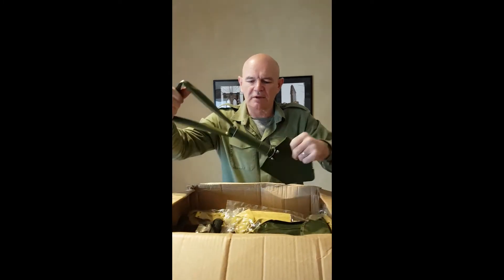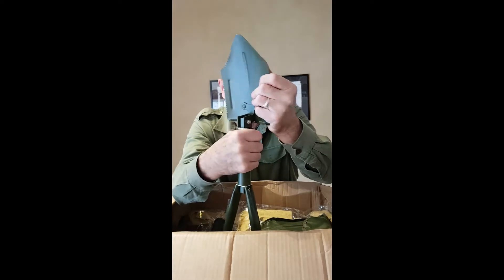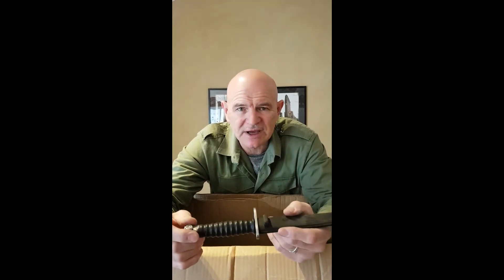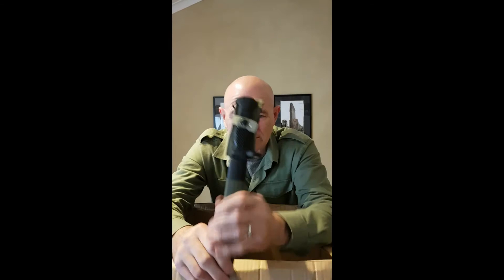3rd Unboxing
I had a few editing issues with this file, Sorry its a couple weeks overdue.